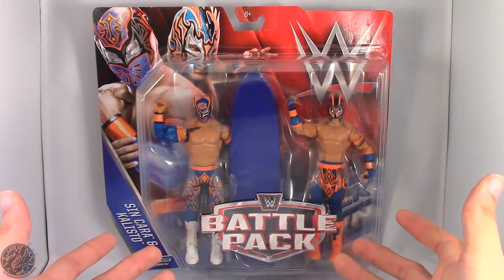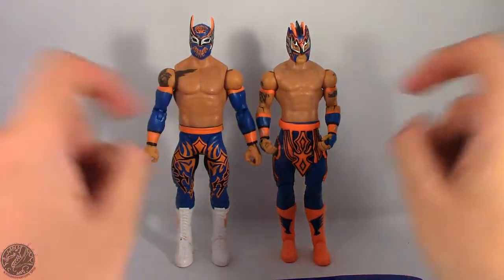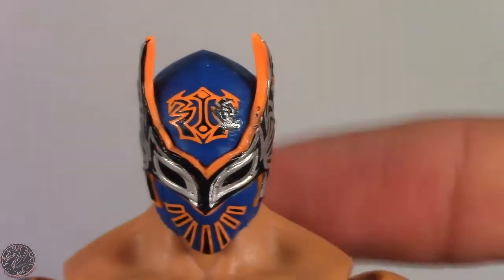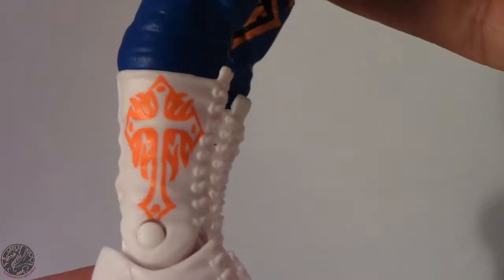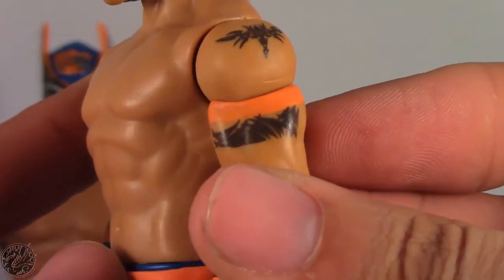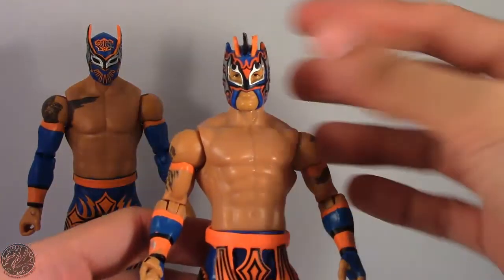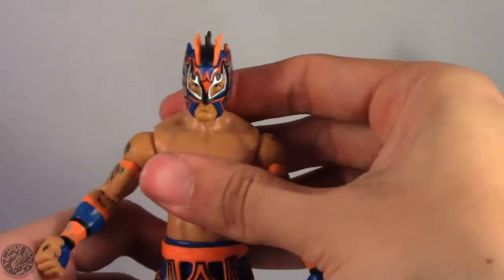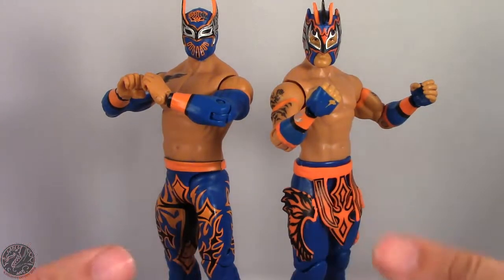WWE Battle Pack Series 42 Sin Cara and Kalisto Review